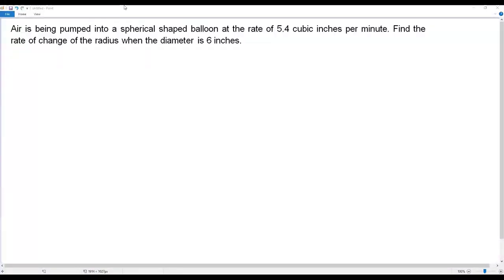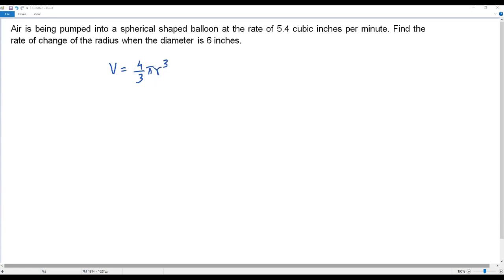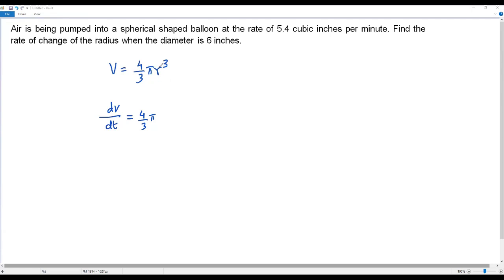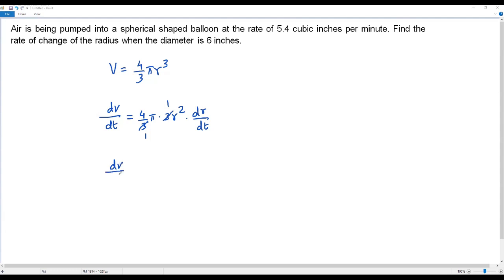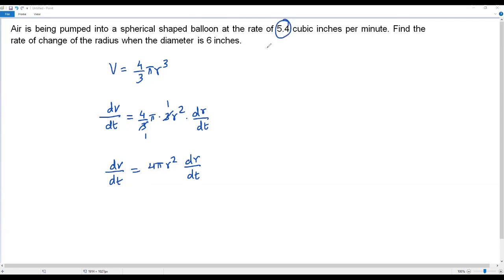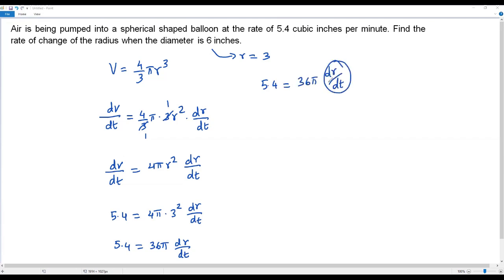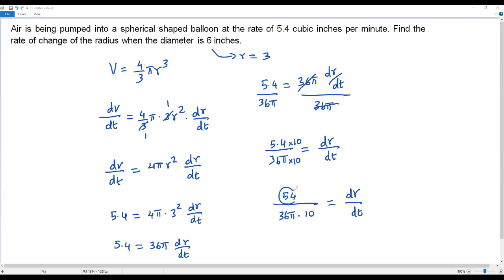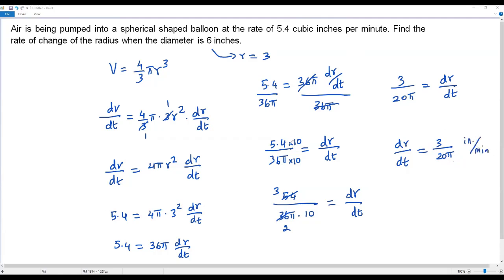Calculus (Related Rates)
Air is being pumped into a spherical shaped balloon at the rate of 5.4 cubic inches per minute. Find the rate of change of the radius when the diameter is 6 inches.